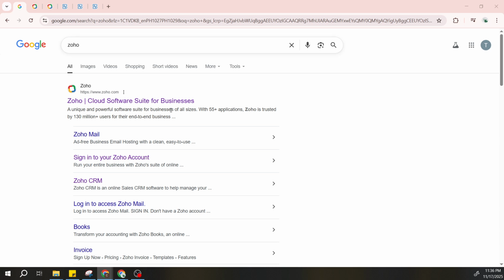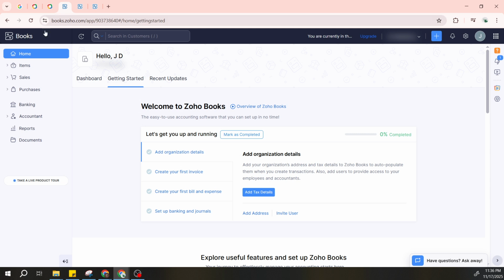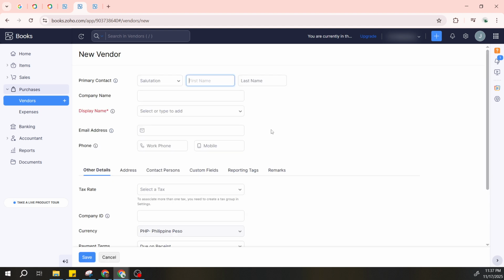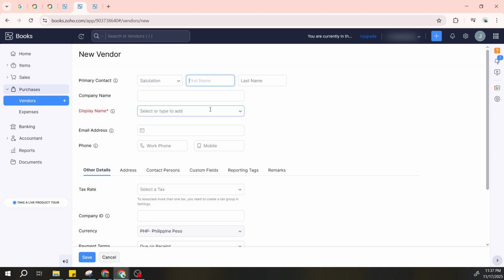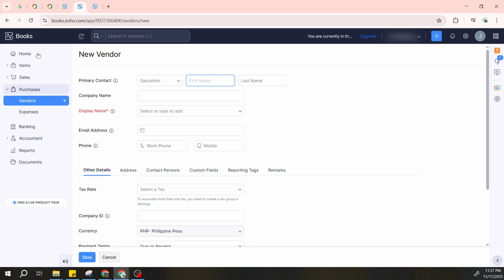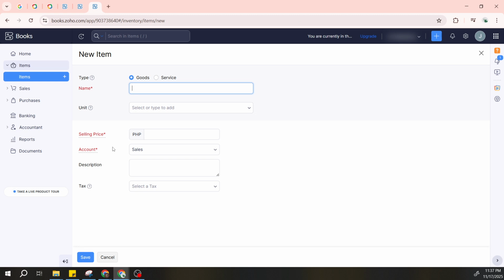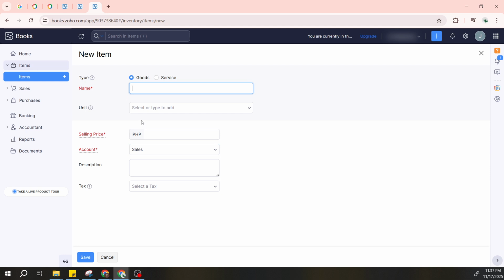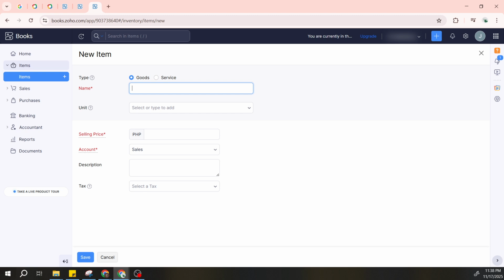How to Create Vendors and Items in Zoho Books [2026 Guide]